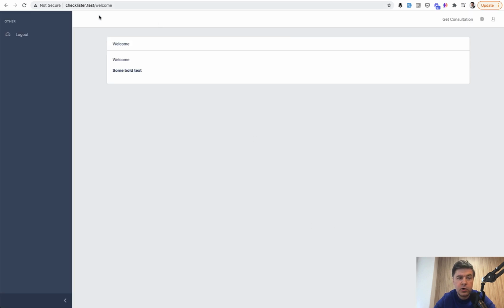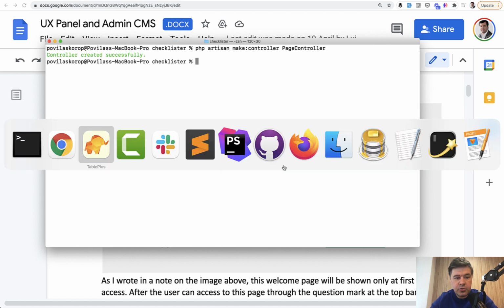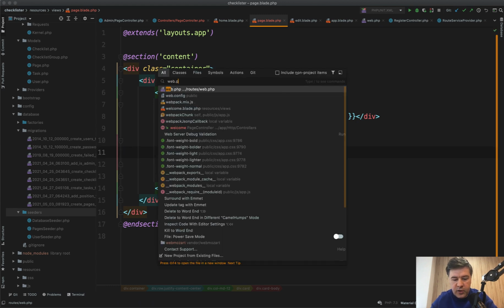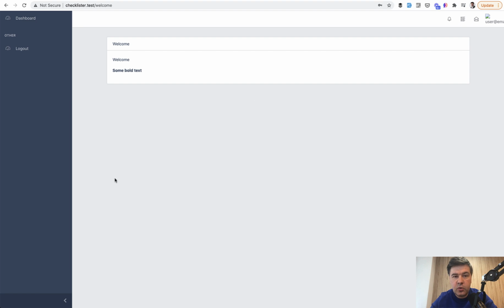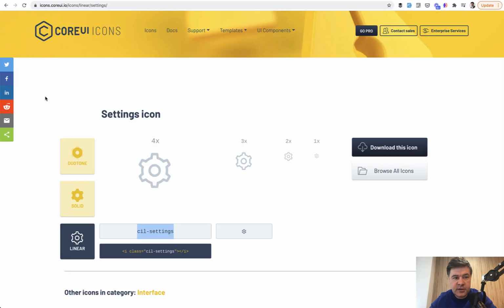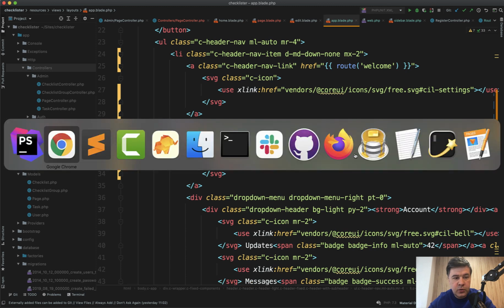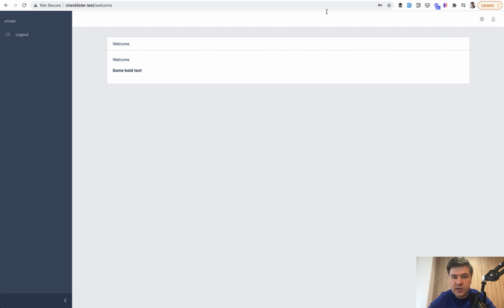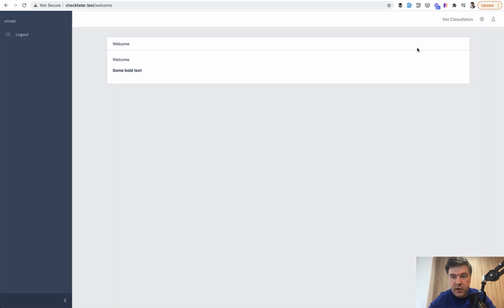Laravel Checklister. Part 8: Welcome Page and Top-Right Menu Links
In this video of the series, we show the Welcome page, take care of the auto-redirect for newly registered users, and cleanup the top-right corner links.